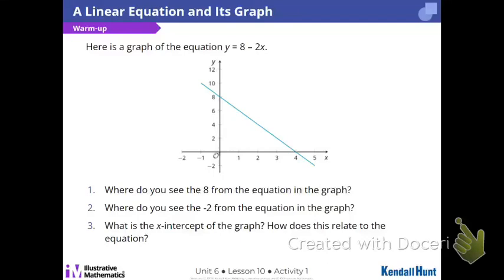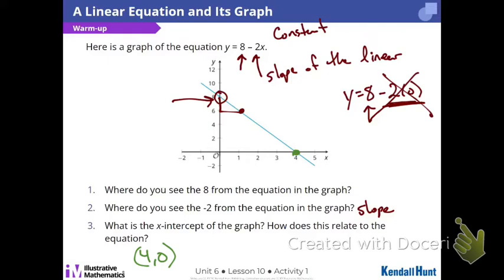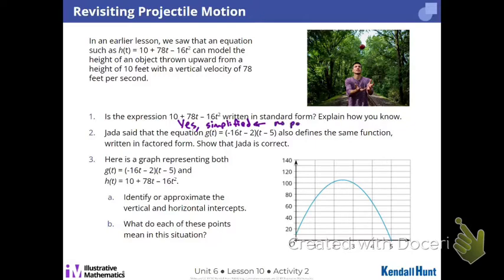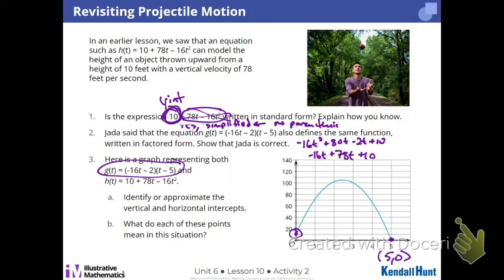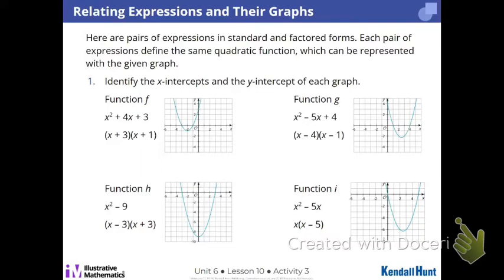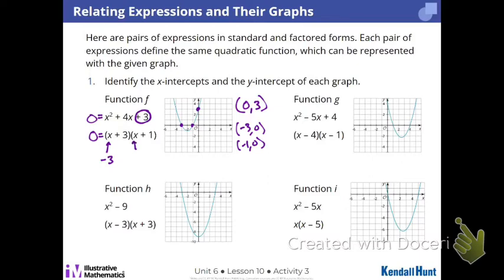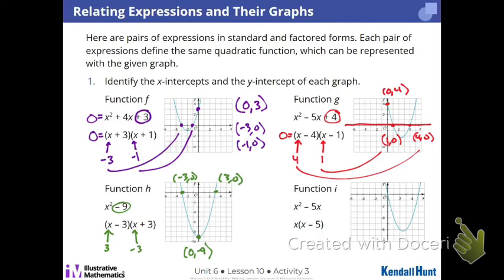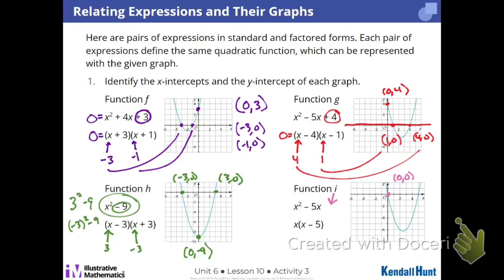Unit 6 Lesson 10 graphs of quadratics Algebruh